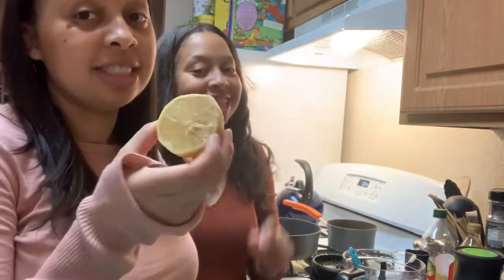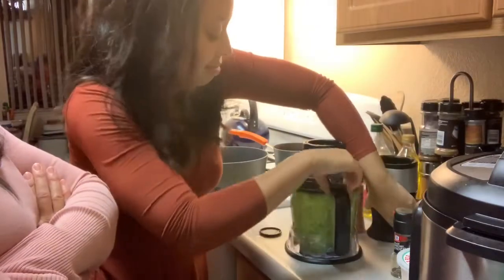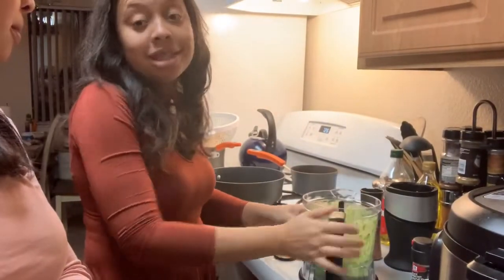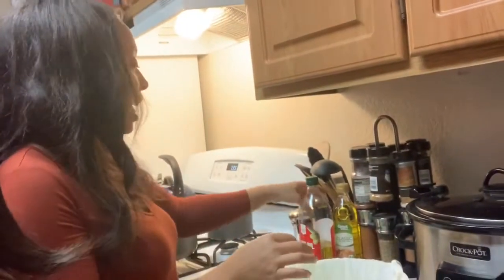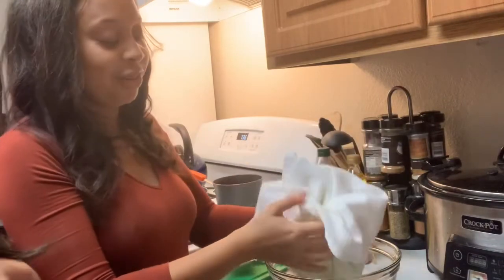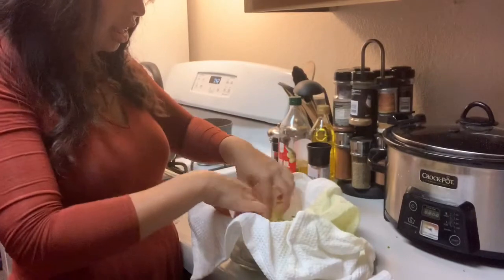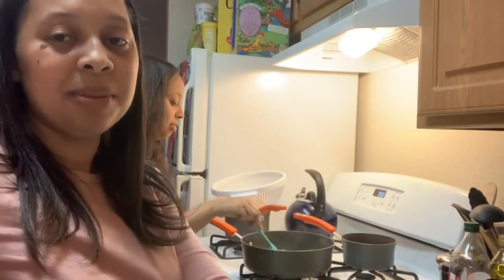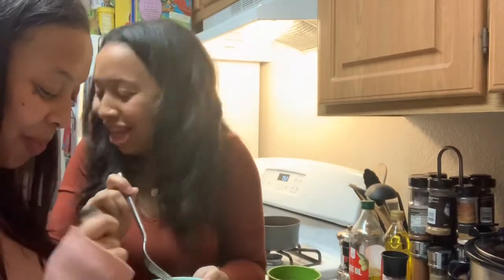Cooking Dinner with my Twin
A very delicious vegetarian pasta that is so easy to make and very tasty. Noodles made out of zucchini and homemade pesto sauce.

Recipe
1 Zucchini
Fresh Basil
1/4 cup lemon juice
2 tsp of salt
1 tsp of pepper
1/2 cup of olive oil
1 cup of Parmesan cheese